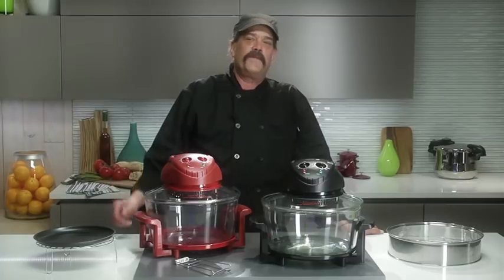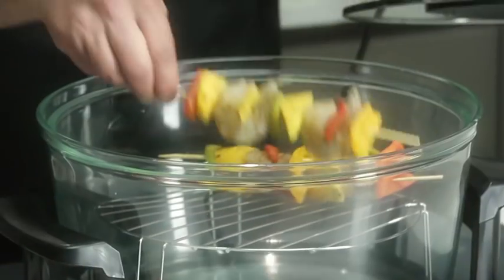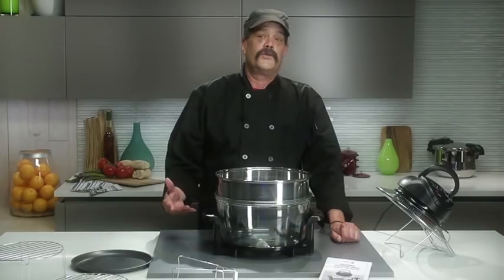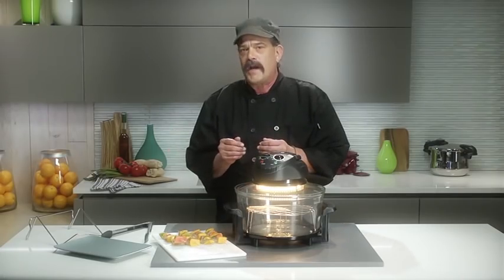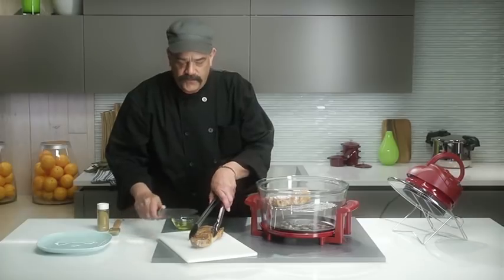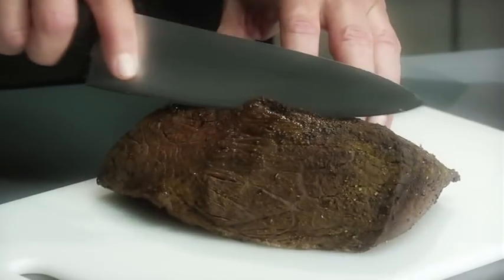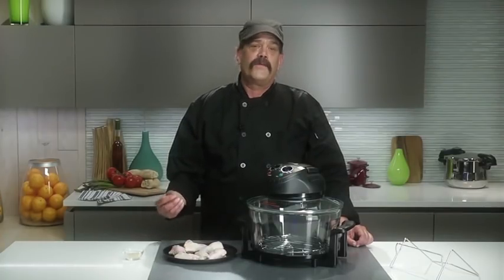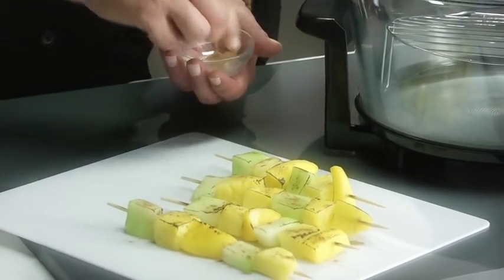Complete Fagor Halogen Oven Video (15 min)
About this video: Chef Tony Scruggs of Fox's MasterChef explains the features and benefits of the Fagor Halogen Oven. The Halogen Oven works like a standard oven but cooks up to 50% faster and saves energy. The halogen oven heats up instantly, reducing preheating times while a convection fan circulates hot air internally to cook food evenly and seal in natural juices for full flavor. In addition, it is compact in size so it is perfect for any kitchen, cooking space or anywhere you like to cook like a recreational vehicle, a dorm room, a hotel, a picnic, camping or even the office.